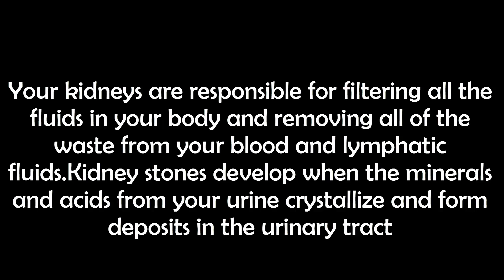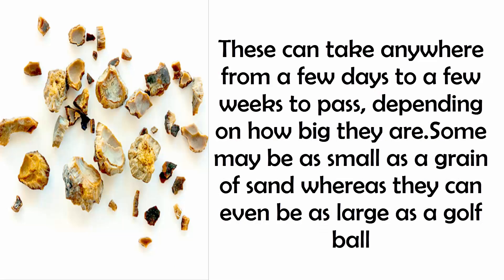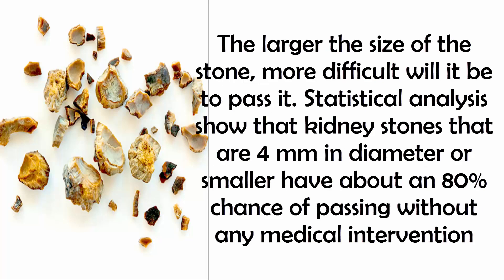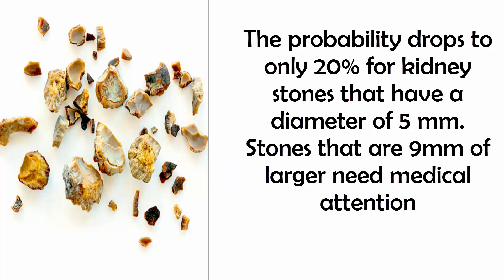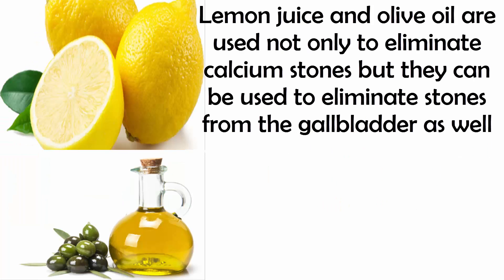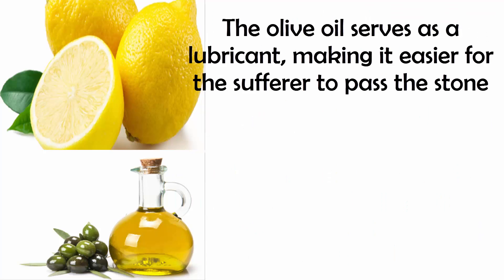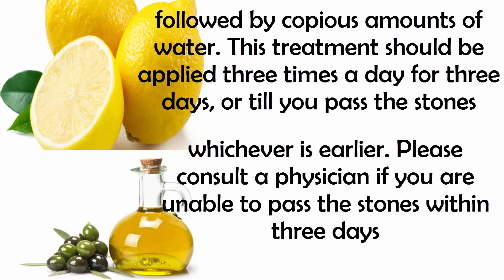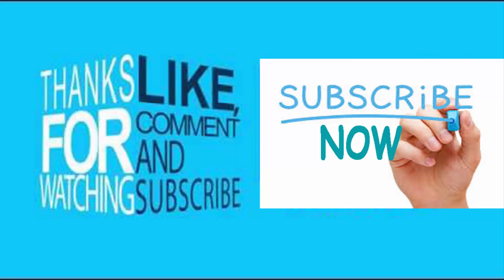How to Pass A Kidney Stone Within 24 Hours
Your kidneys are responsible for filtering all the fluids in your body and removing all of the waste from your blood and lymphatic fluids.Kidney stones develop when the minerals and acids from your urine crystallize and form deposits in the urinary tract. These can take anywhere from a few days to a few weeks to pass, depending on how big they are.Some may be as small as a grain of sand whereas they can even be as large as a golf ball. The larger the size of the stone, more difficult will it be to pass it. Statistical analysis show that kidney stones that are 4 mm in diameter or smaller have about an 80% chance of passing without any medical intervention. The probability drops to only 20% for kidney stones that have a diameter of 5 mm. Stones that are 9mm of larger need medical attention.